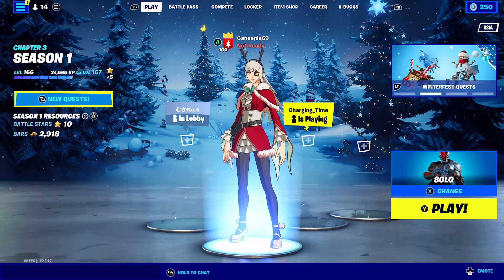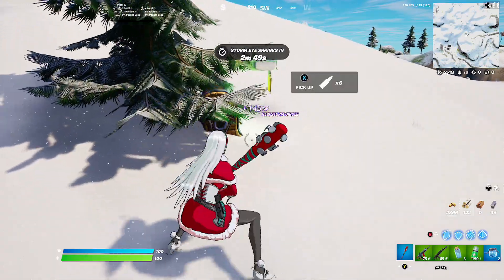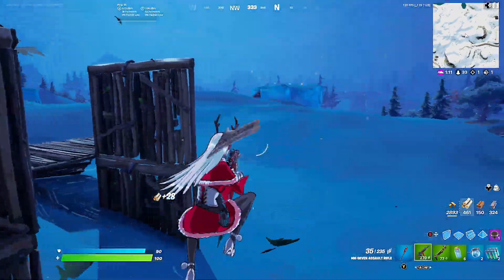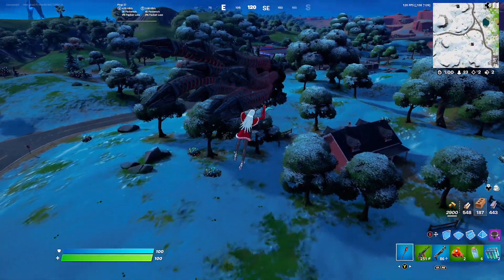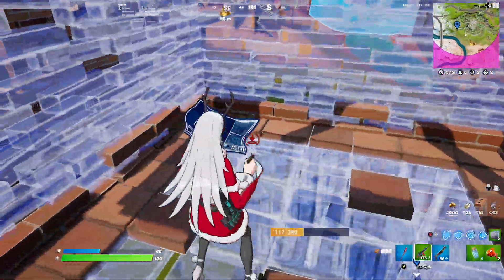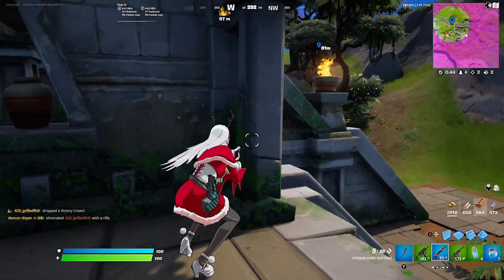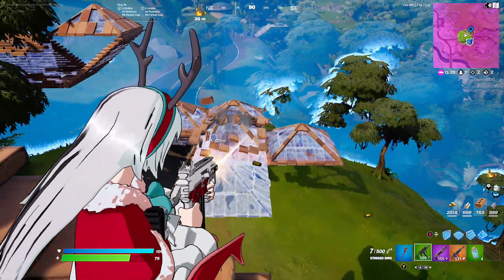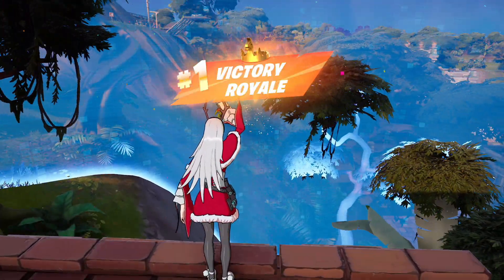*NEW* REINA SKIN FORTNITE Solo Full Gameplay